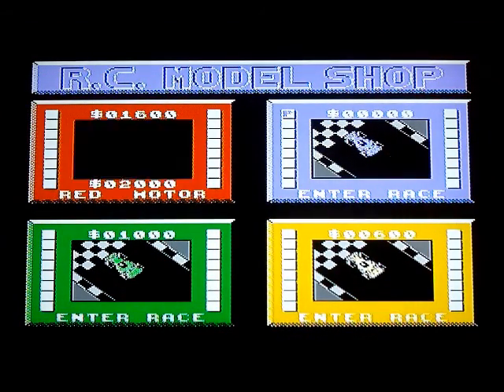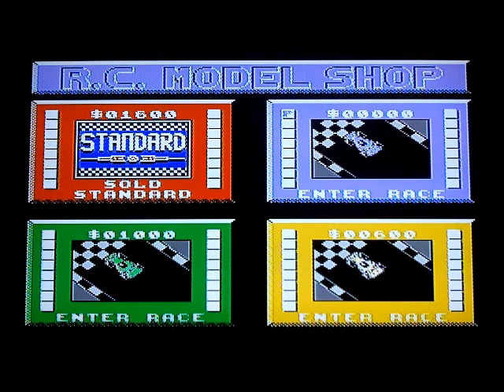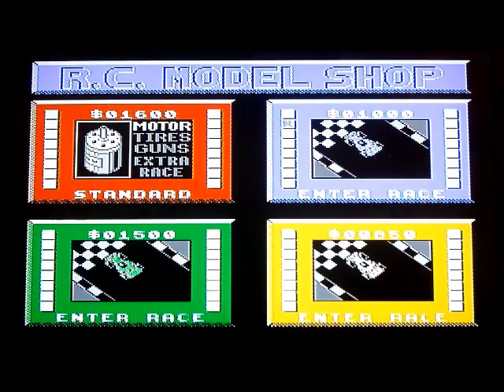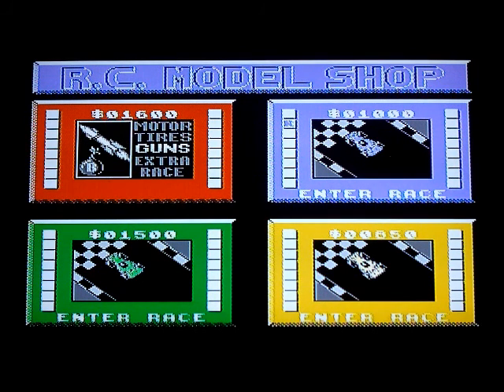R.C. Pro-Am 2 Gameplay